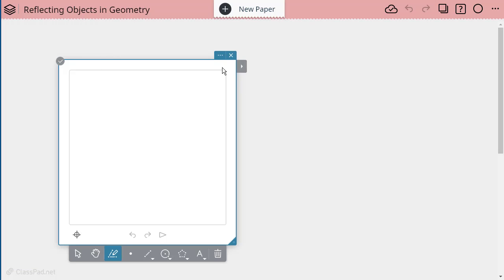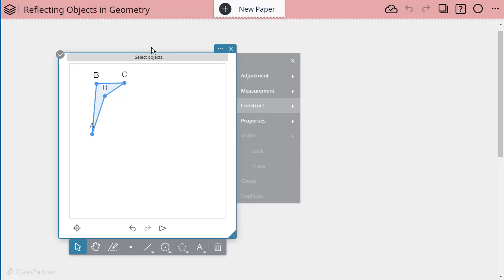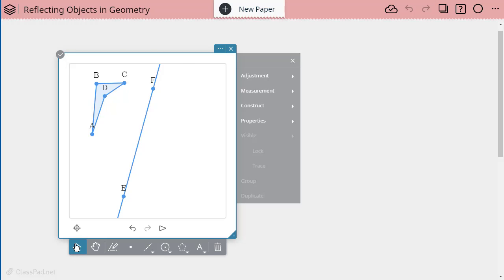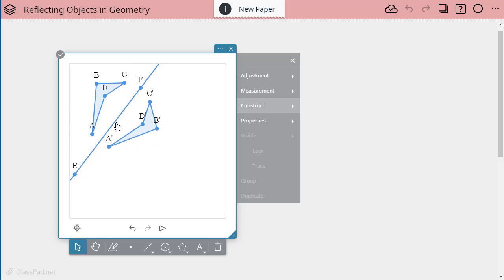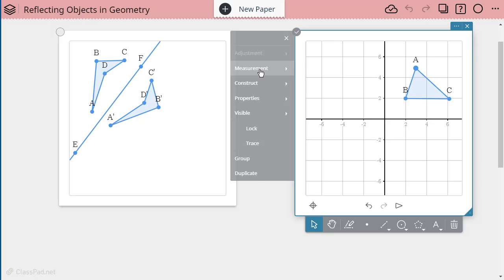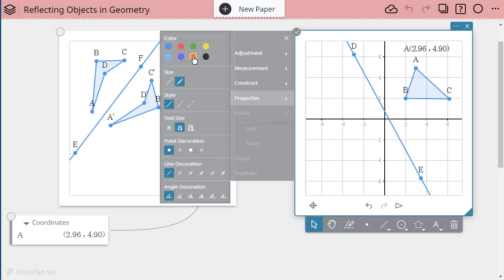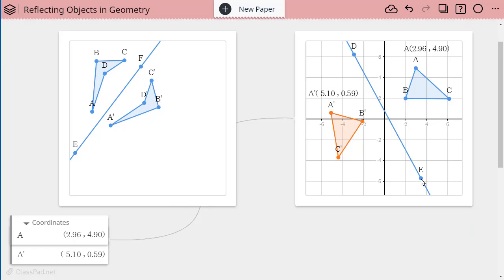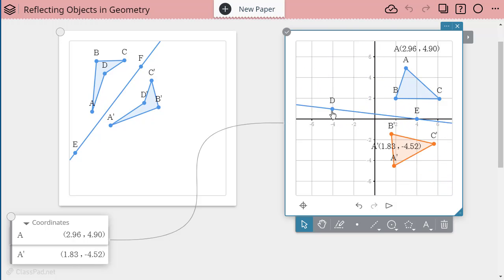Reflecting Objects In Geometry Sticky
This video demonstrates how to reflect geometric objects in the geometry sticky of ClassPad.net.  You will see how to use the polygon tool to construct a polygon. You can construct a reflection either by first choosing the Reflect command and following the 'hints' to select your objects, and then a line of reflection; or you can select your objects first, then choose construct/reflect and the line to reflect. The reflection can be with a line, segment, ray that is part of the object or outside of the object (s) being reflected.